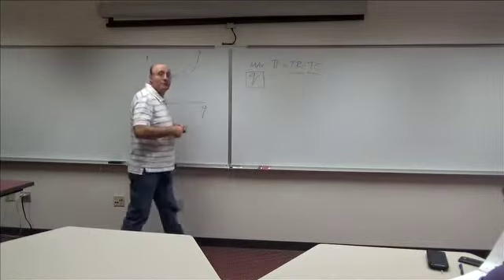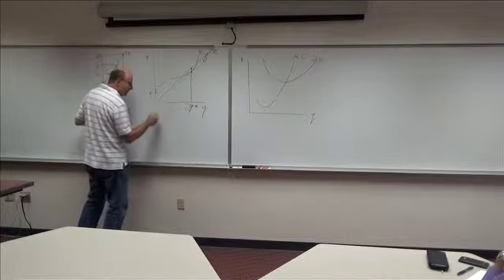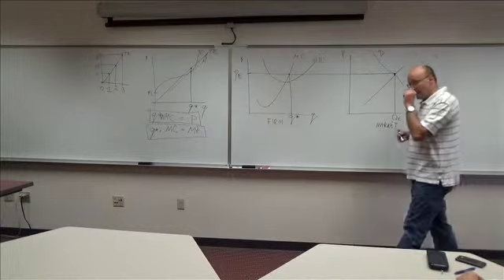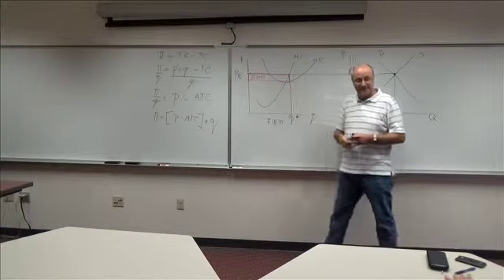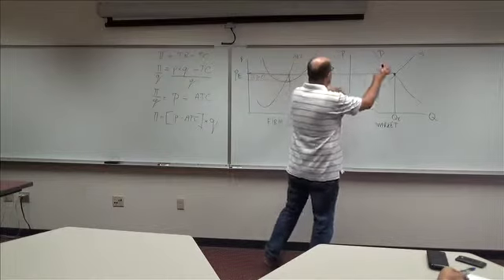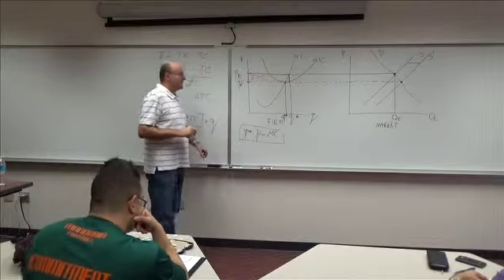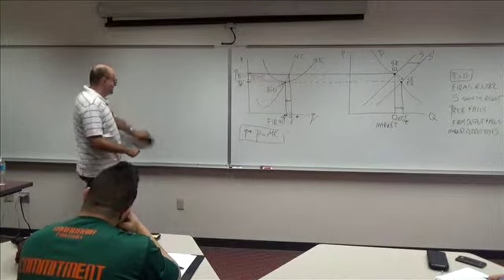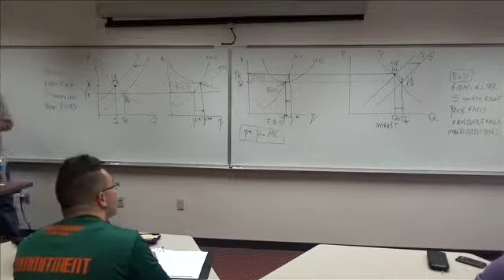Perfect Competition in LR Equilibrium (Version 2)